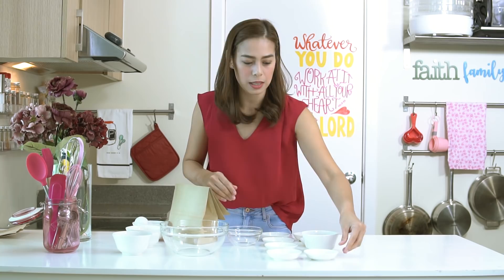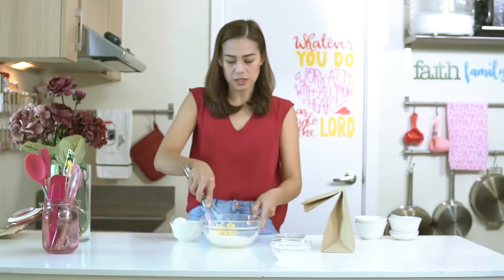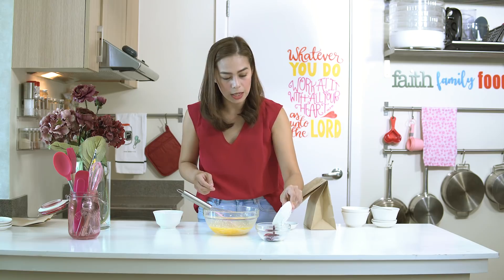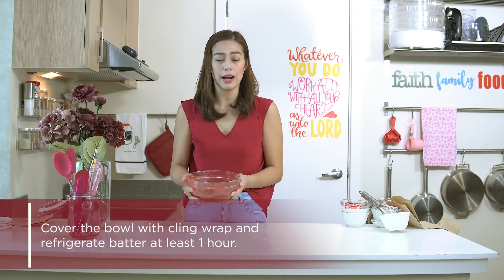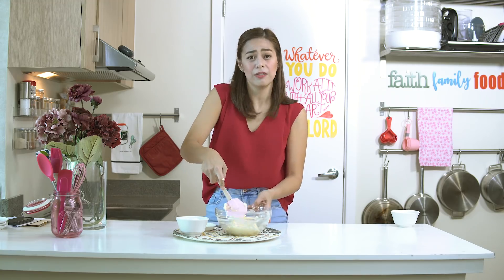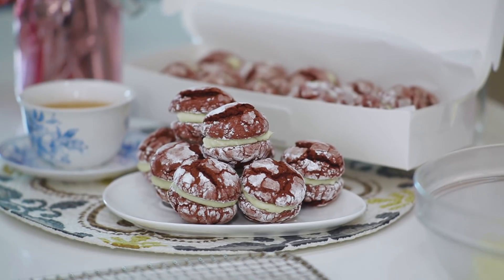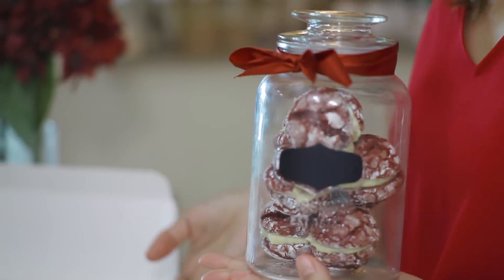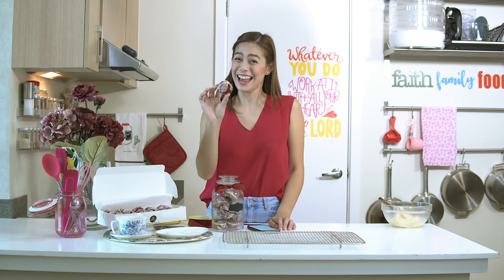RED VELVET CRINKLES (Mother's Day Special)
Recipe cards are posted every Saturday at 9am on Bettinna Carlos' Facebook page. Link is as follows:

Happy baking!